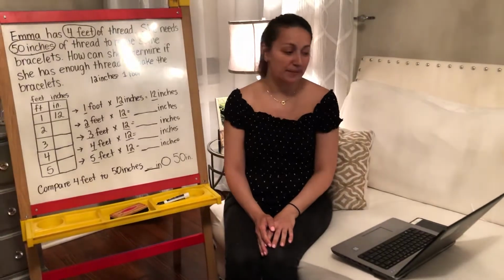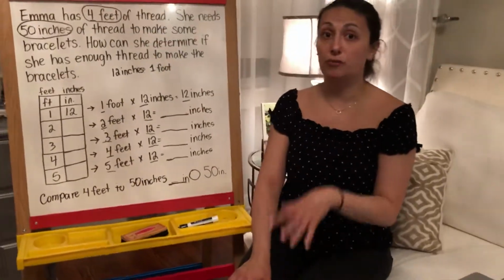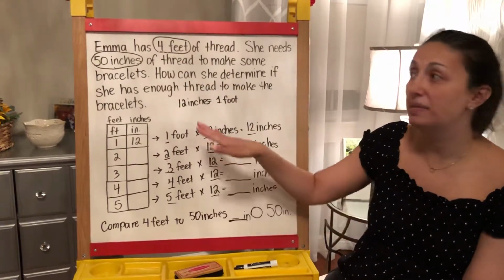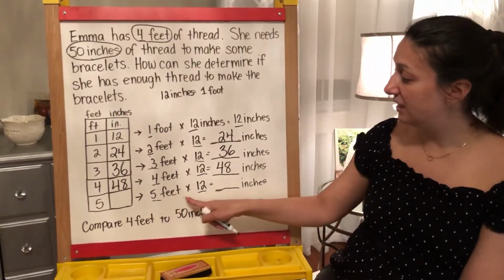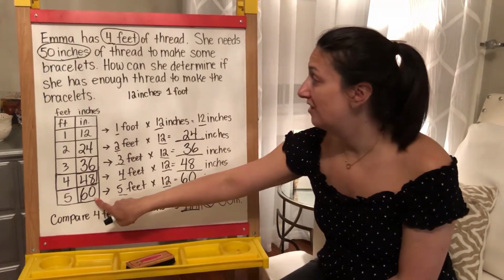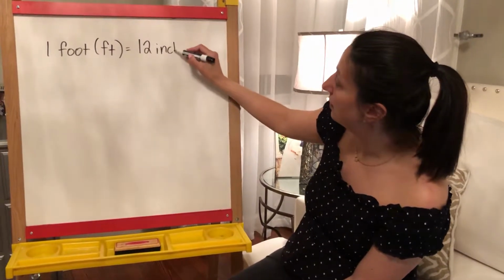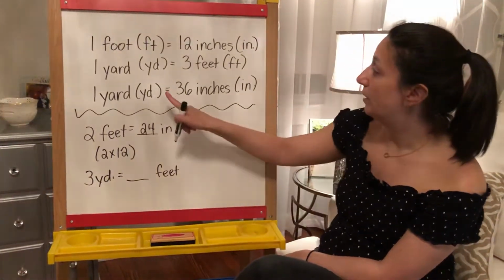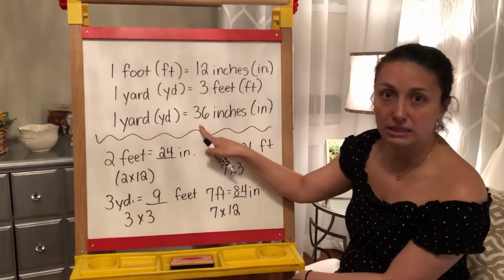Lesson 12.2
Customary Units of Length